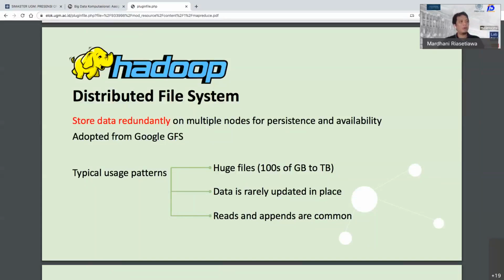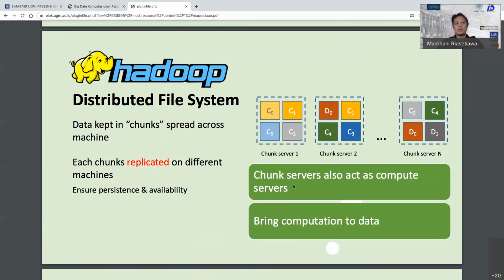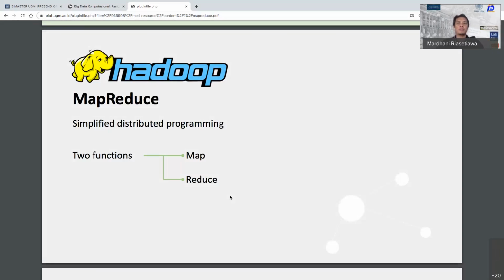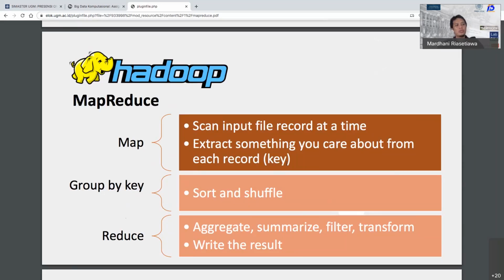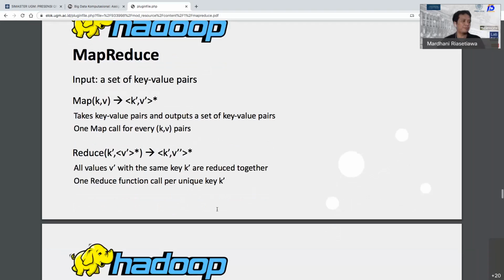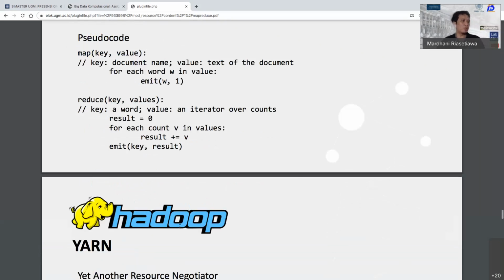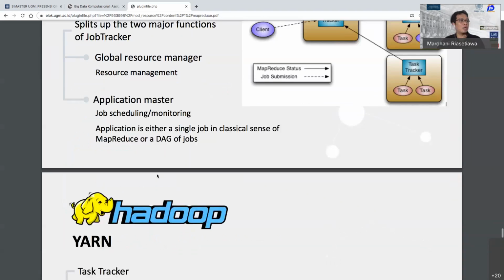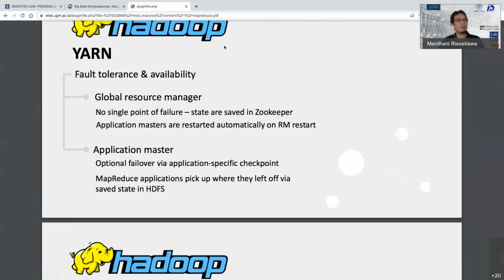Hadoop Distributed File System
Kapita Selekta Software Engineering & Data

cloud.wg.ugm.ac.id